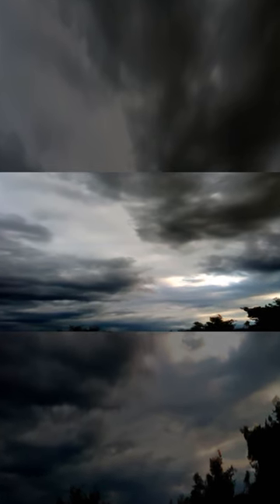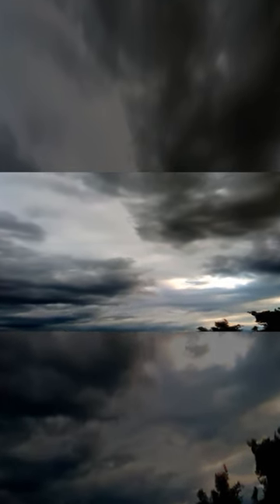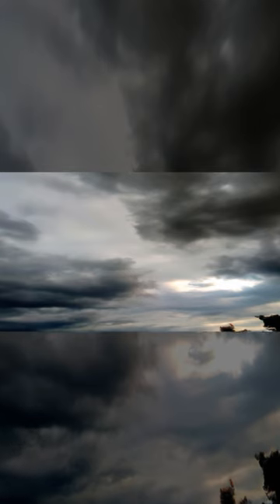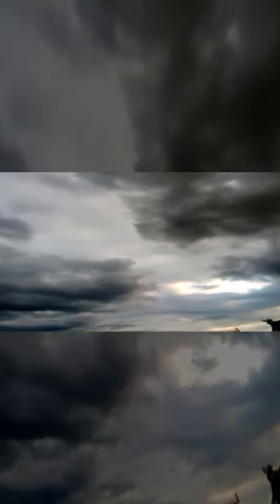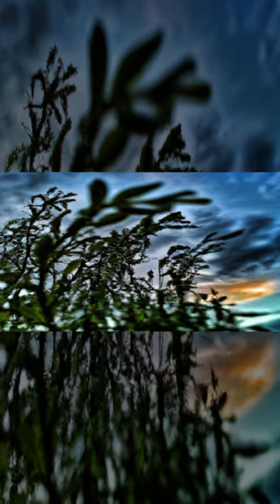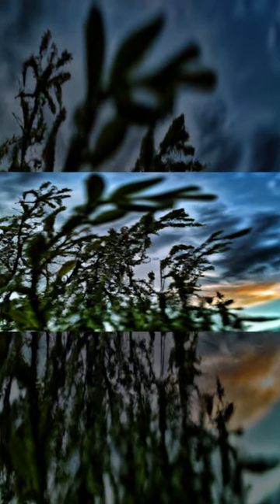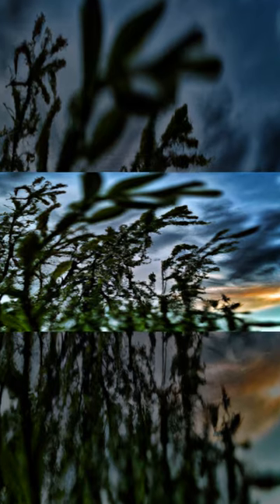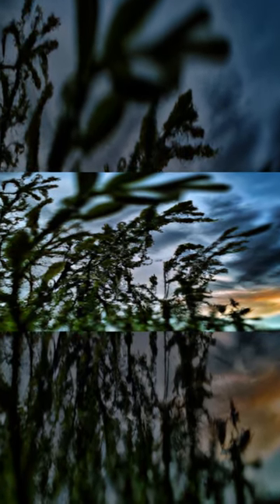"The Adorable Titi_Gibbon Monkeys: A Delightful Video Created by dalle Ai"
Welcome to our video about the Titi Gibbon! This small and acrobatic primate is native to tropical rainforests in South and Southeast Asia. The Titi Gibbon is a highly endangered species, so it is important to learn more about them.

In this video, we will explore the features of the Titi Gibbon, including its physical characteristics, diet, and behavior. We will also show you some stunning images of the Titi Gibbon, created by dalle Ai.

We hope you enjoy learning about the Titi Gibbon and its fascinating features.